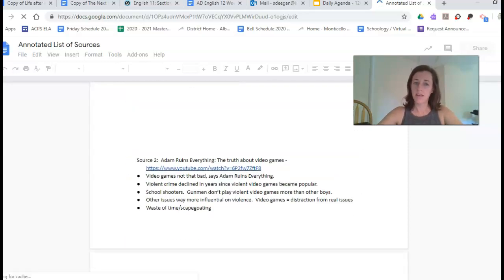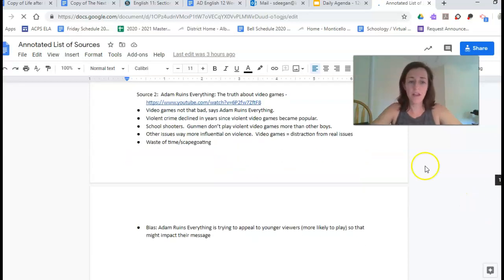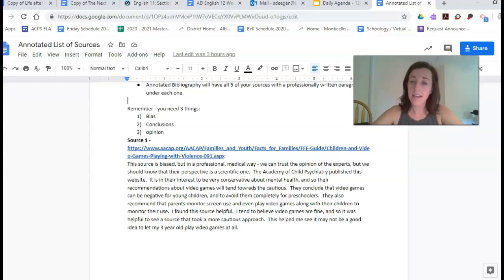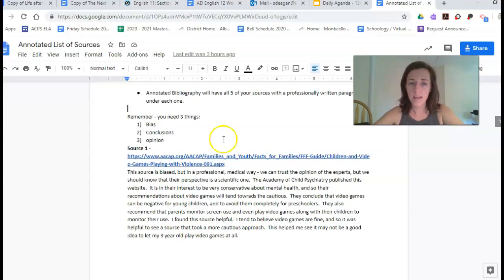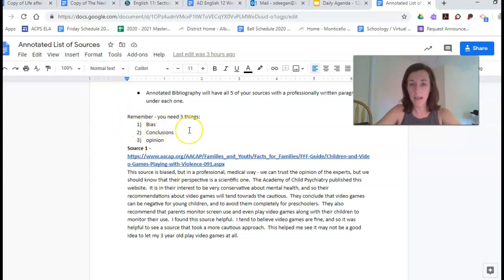Wed and Thurs, Oct 28 and 29 (12)